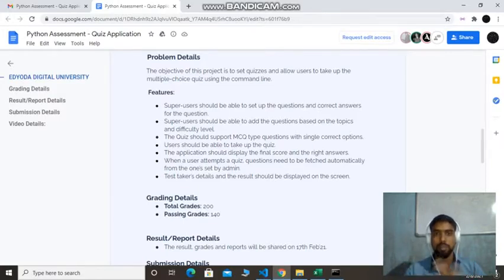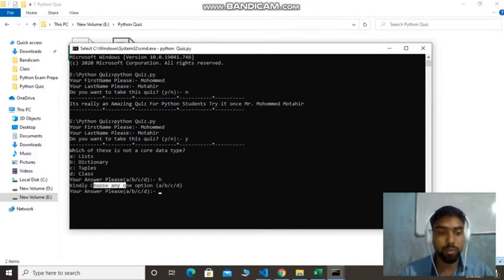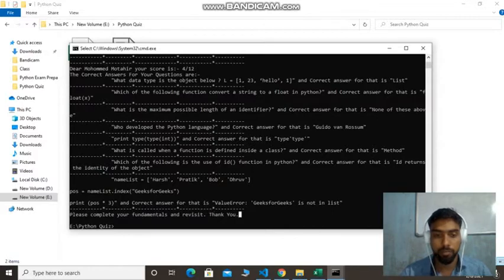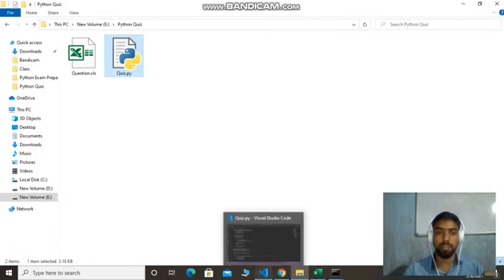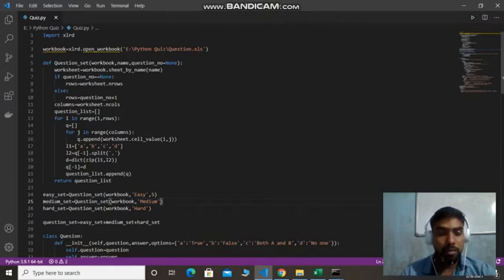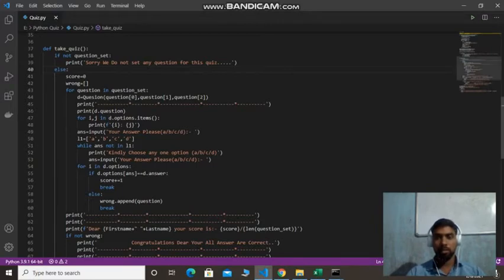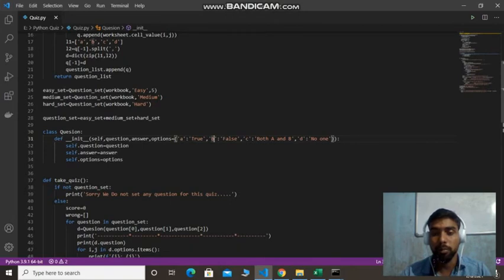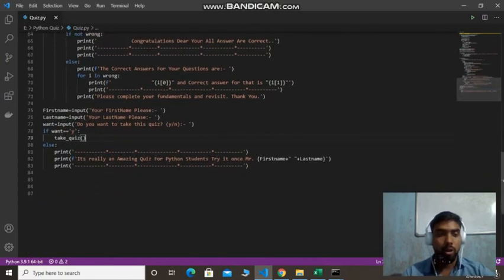Python Quiz~1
This is Python Quiz App Video